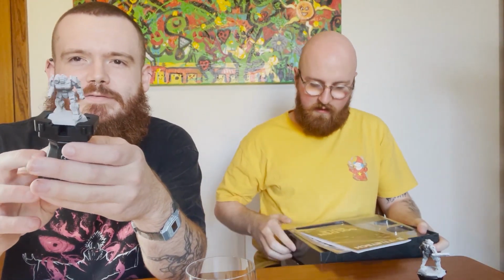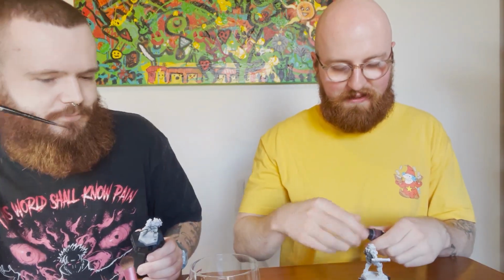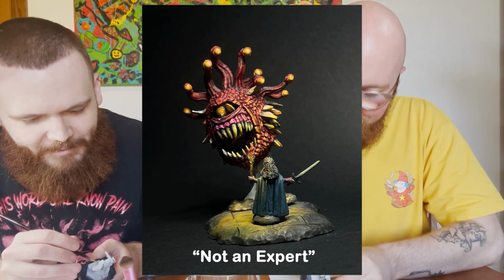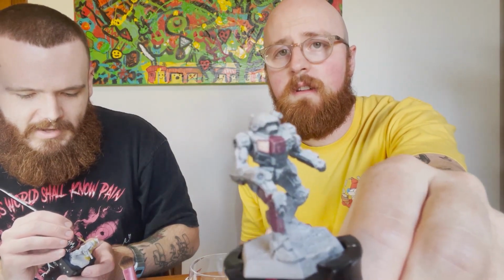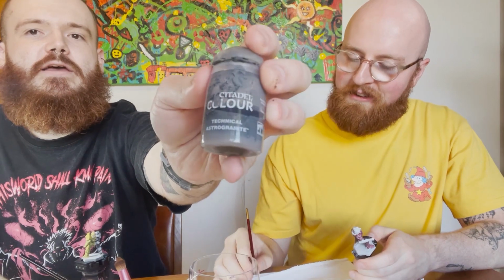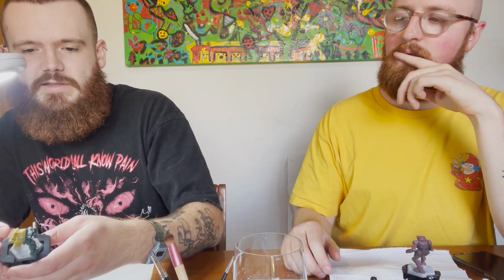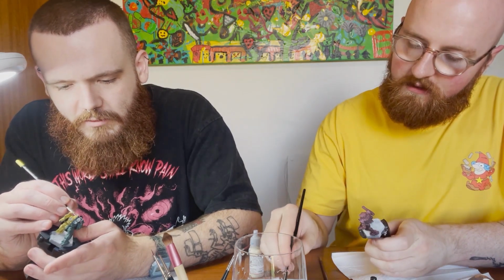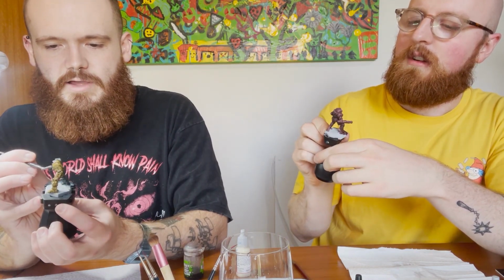BattleTech Episode 1: Base Coat & Shading (Very Casual & Chill)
We got a crash course in miniature painting with Connor Archer aka @cold_handz_  and plan to learn how to play the game. This is the first part of our short painting session.